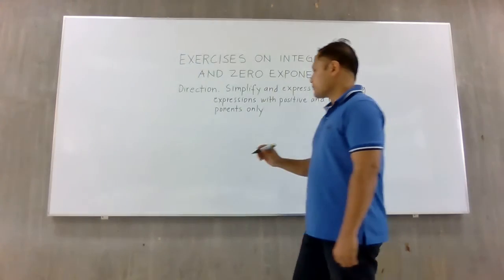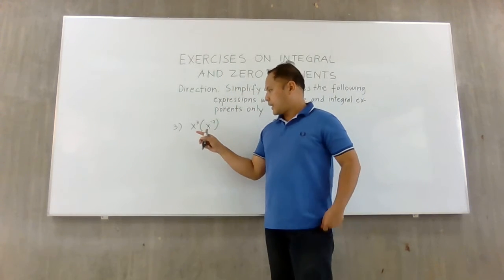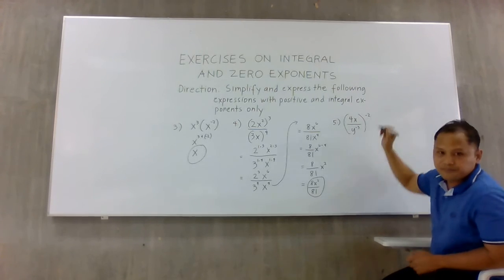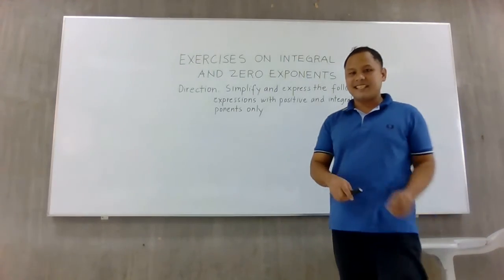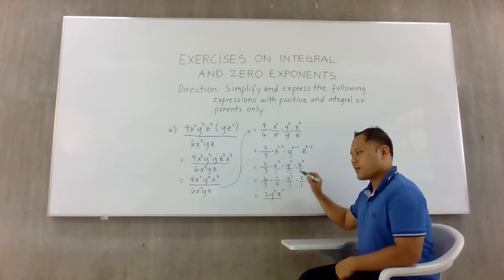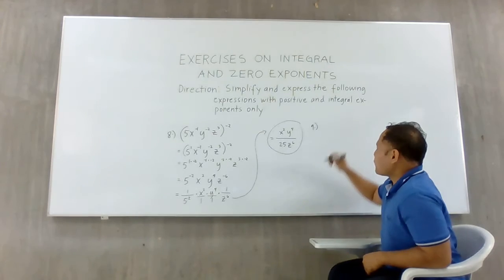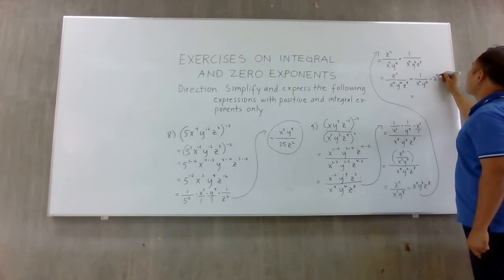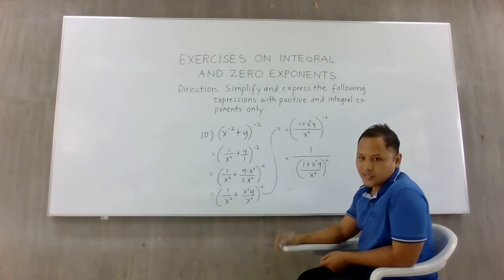Sample Exercises on Simplifying Algebraic Expressions with Exponents by Ramer Math TV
In this video, the Math teacher discusses the step-by-step solution in simplifying ten selected algebraic expressions. The last or tenth sample exercise is left on the viewers to continue.